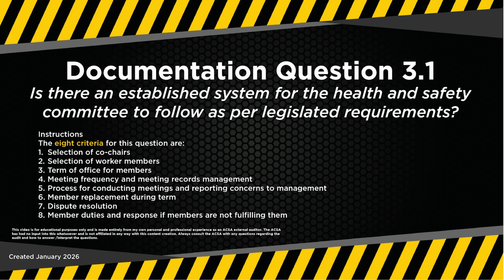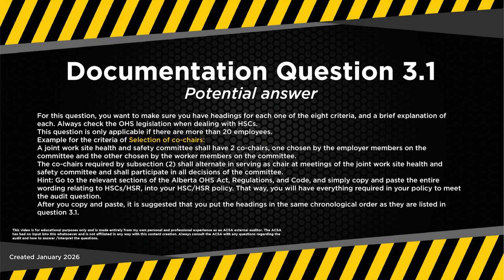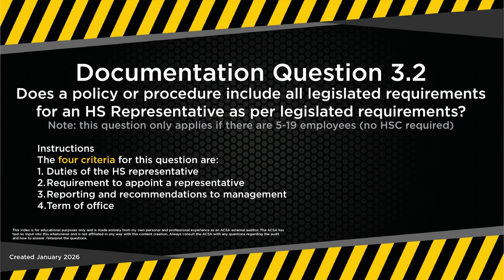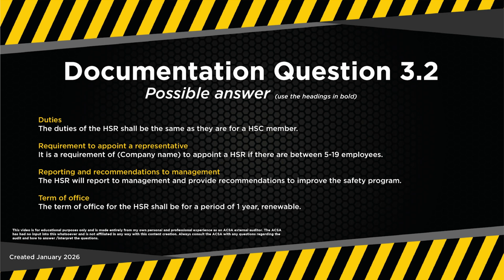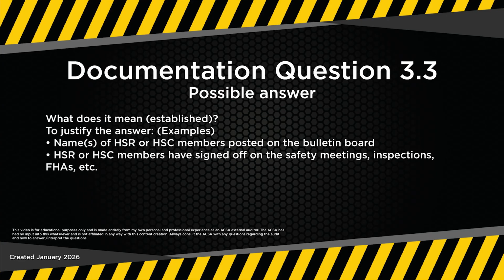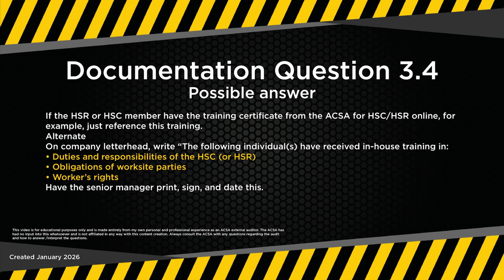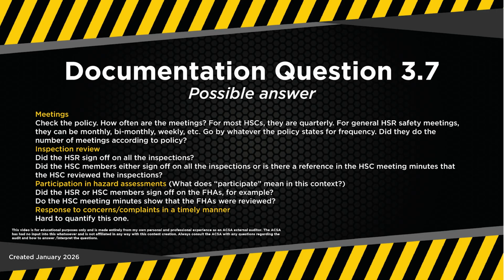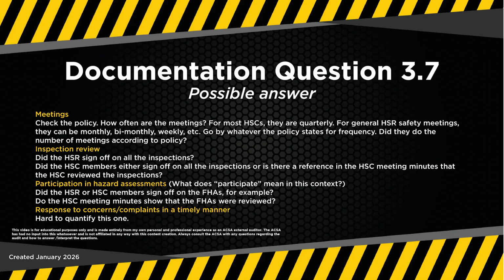Section 3- ACSA Alberta COR Audit questions - How to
ACSA, COR, Audit, an independent description of how to answer the audit questions and how to populate your safety manual policies.